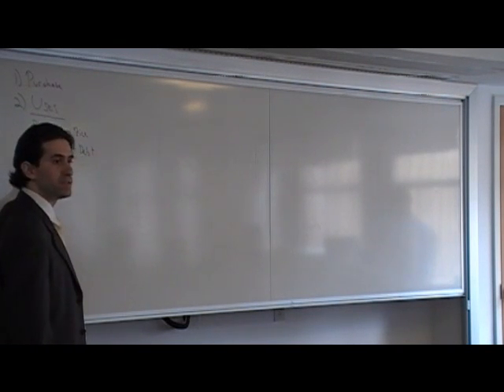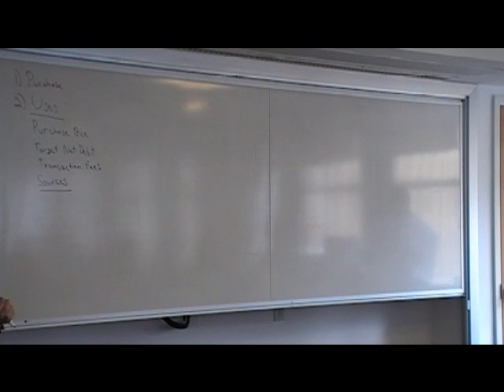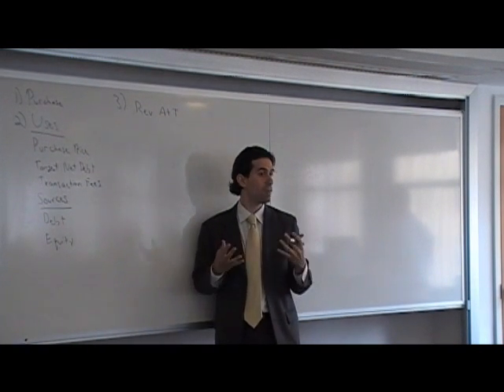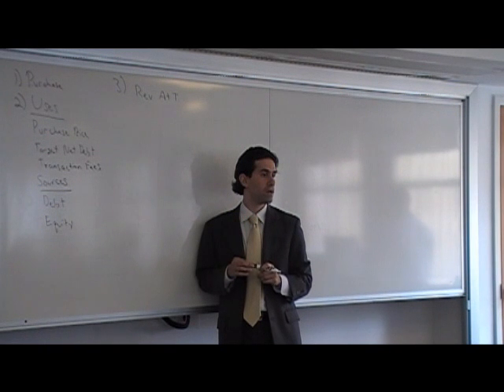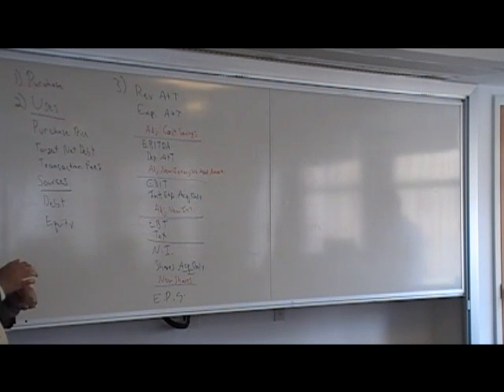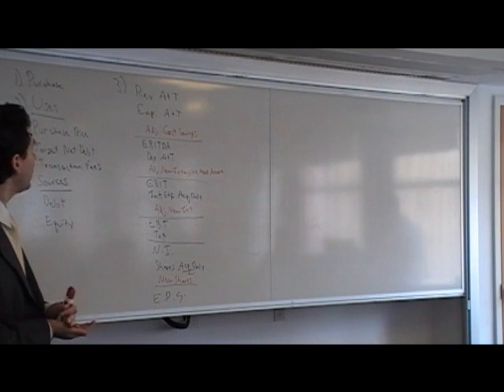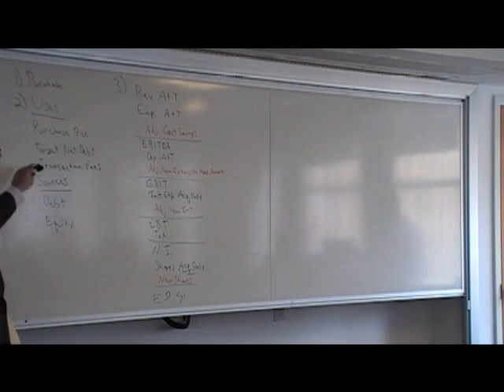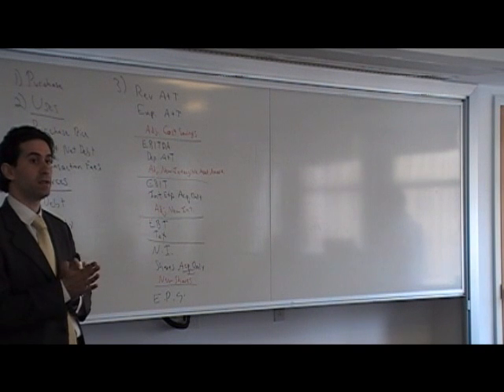Mini Merger (Accretion Dilution) Analysis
Paul Pignataro of the New York School of Finance (formerly AnEx Training) walks through a Mini Merger (Accretion Dilution) Analysis.

I have posted a first tutorial on balancing a balance sheet from last week.